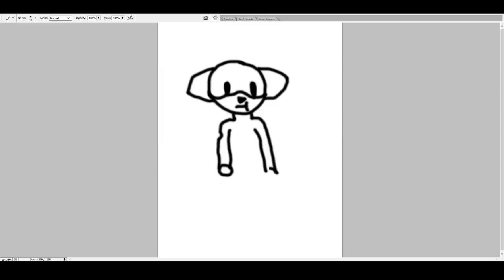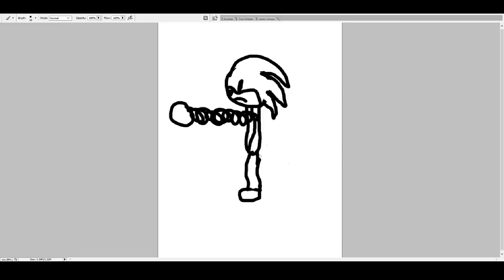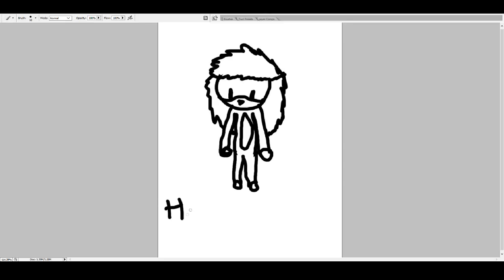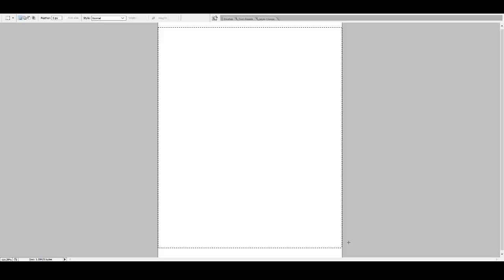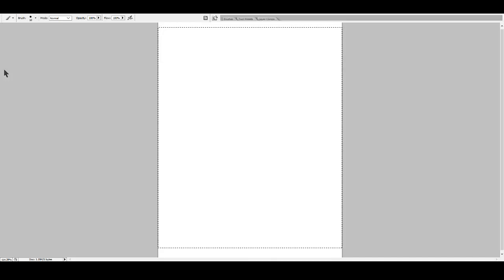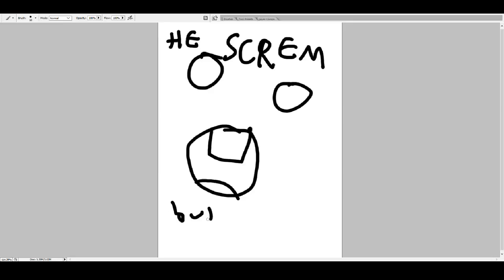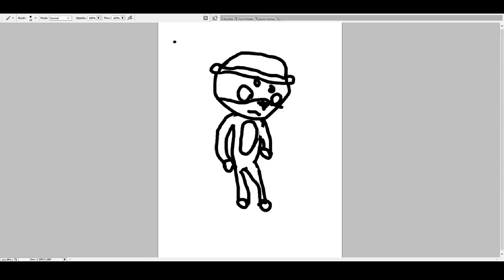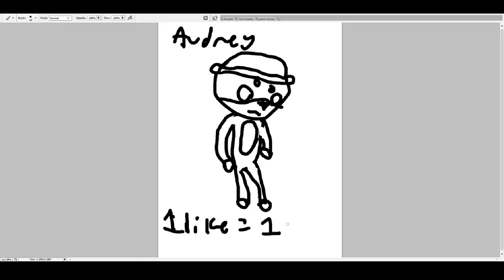drawing Dot X characters from memory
watch me draw poorly in an outdated version of Photoshop